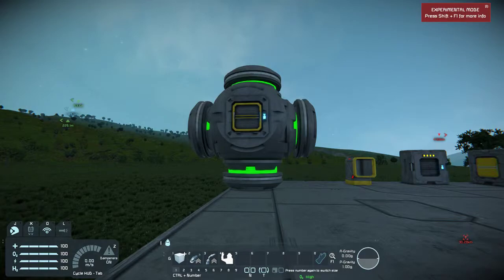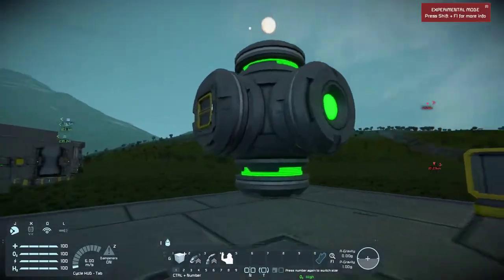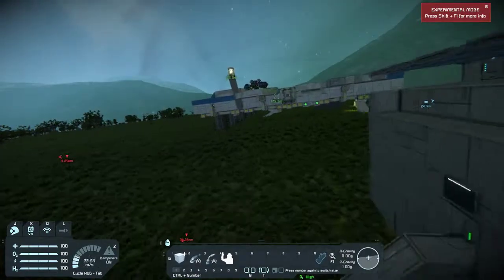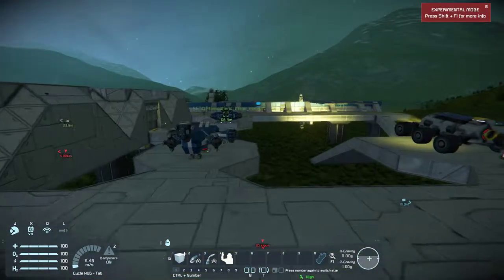Space Engineers 101 Episode 1 Power Sources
Welcome to Episode one of Space engineers 101 this is one of the few series we have in the works and hope you guys enjoy! In this episode guy I show you the basic steps in trying to up power within your base, Space stations, Ships and rovers! Since being able to have access to power is a very important step in getting started in space engineer!

Follow on twitter @TheRexexpress